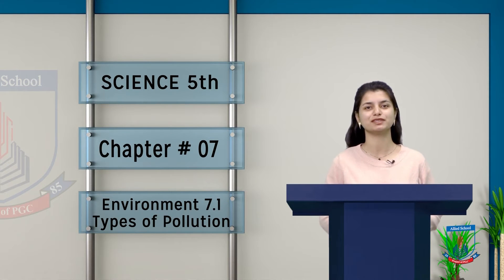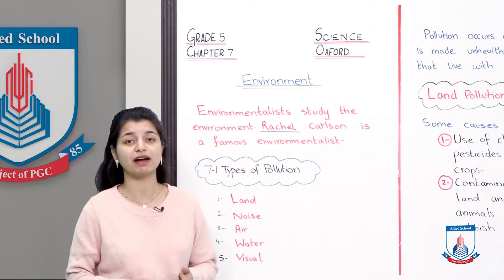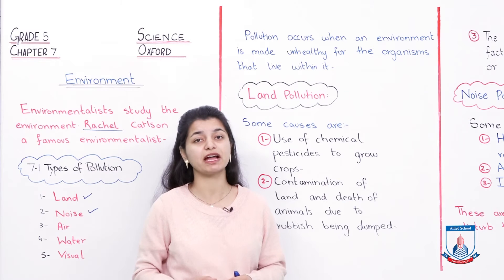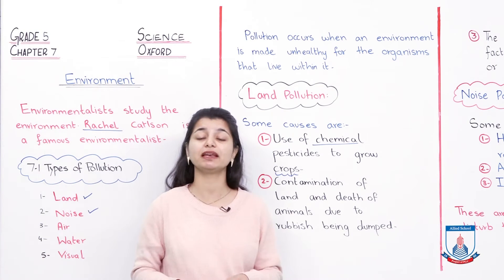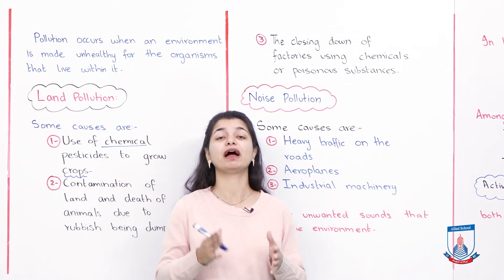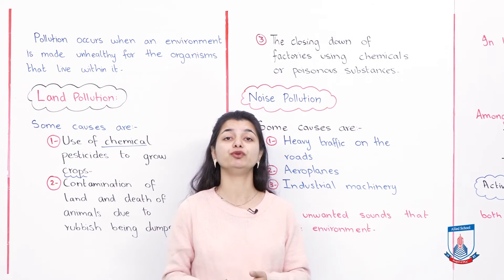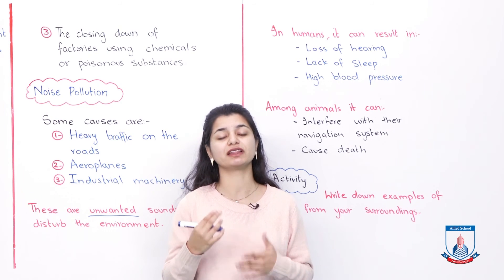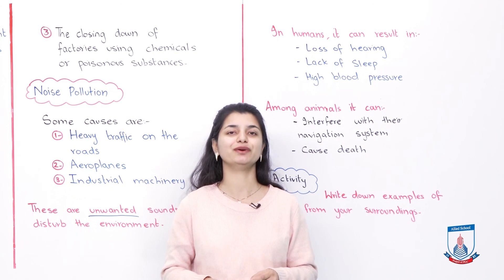Class 5 - Science - Chapter 7 - Lecture 62 - 7.1 Land and Noise Pollution - Allied Schools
In this lecture, students will learn what pollution is and how it is caused on land and via noise.